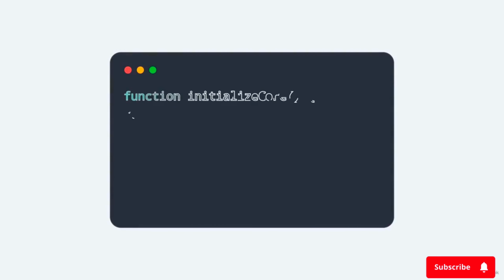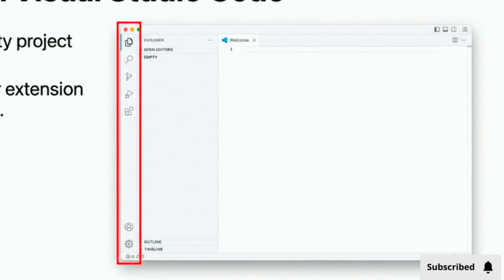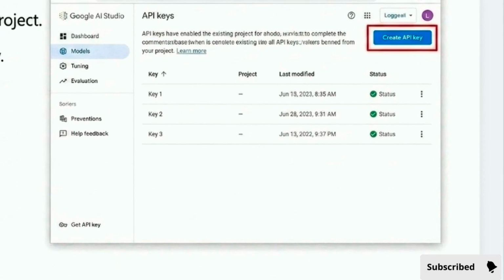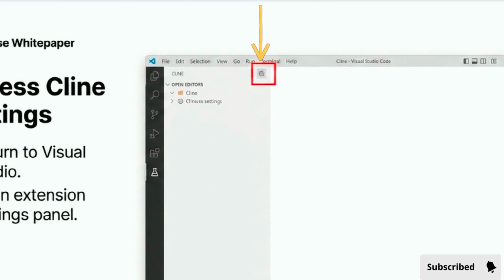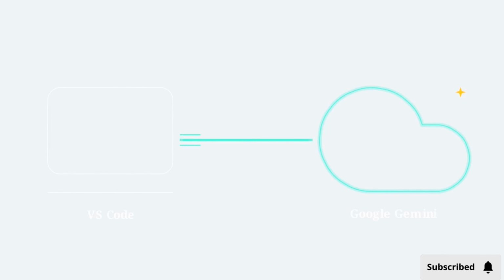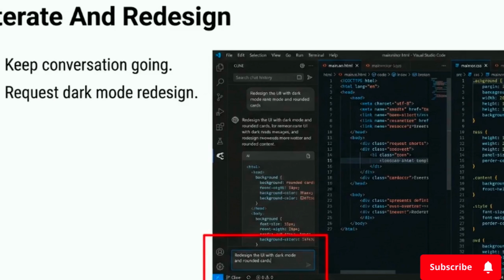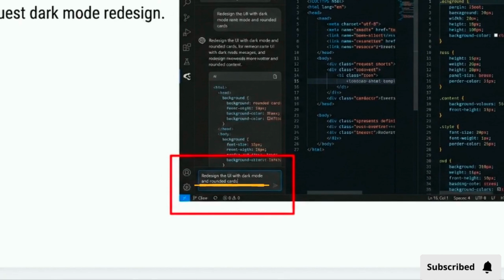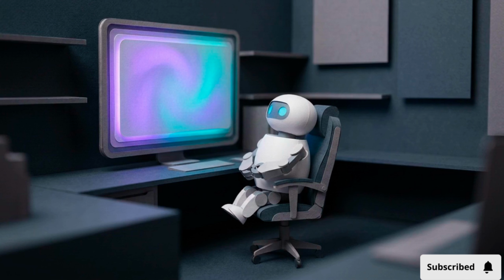FREE AI Coding Agent in VS Code (Cline)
Stop paying for GitHub Copilot or Cursor! In this video, you'll learn how to set up and use Cline, a completely free, open-source AI coding agent that runs directly inside VS Code. We will walk you through installing the Cline extension, connecting it to a free Google Gemini API key via Google AI Studio, and building a complete web application from scratch using simple English prompts.

Cline isn't just an autocomplete tool—it is a fully capable, autonomous AI coding assistant. Watch as it reads your project folder context, writes HTML, CSS, and JavaScript files directly, and even handles visual UI redesigns like adding dark mode in seconds. Follow this step-by-step tutorial to get Cline running in under 5 minutes with zero subscription fees and no credit card required.

If you want to unlock the power of next-generation AI coding agents for free, this guide is for you!